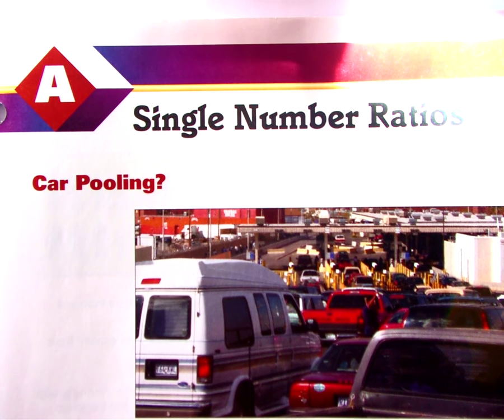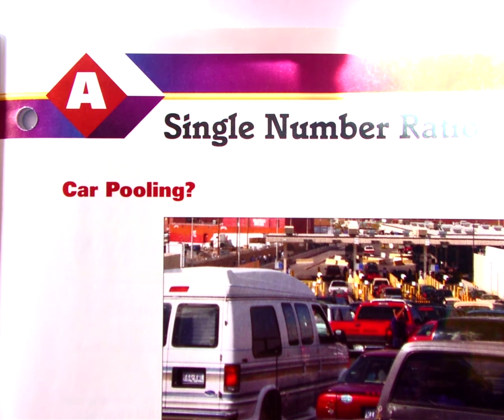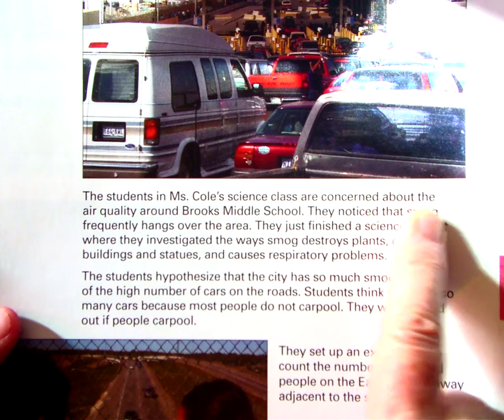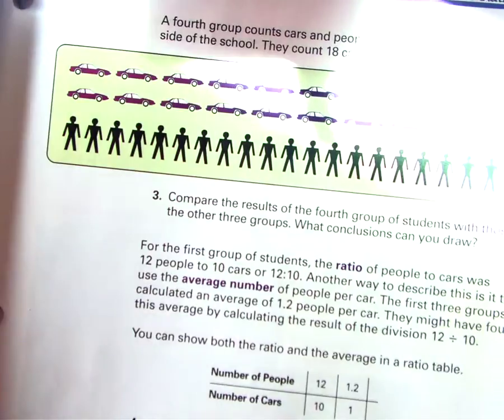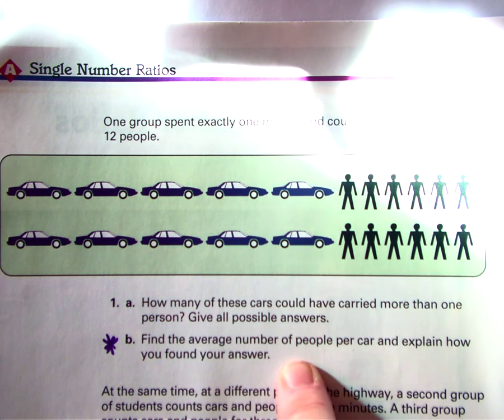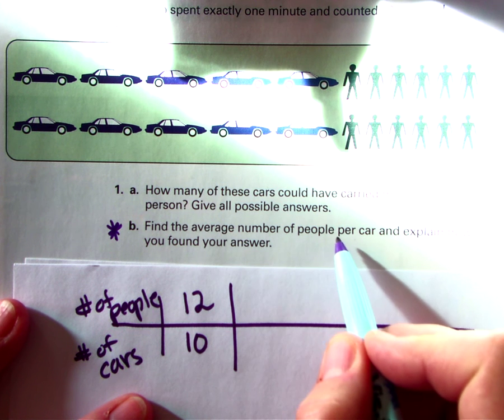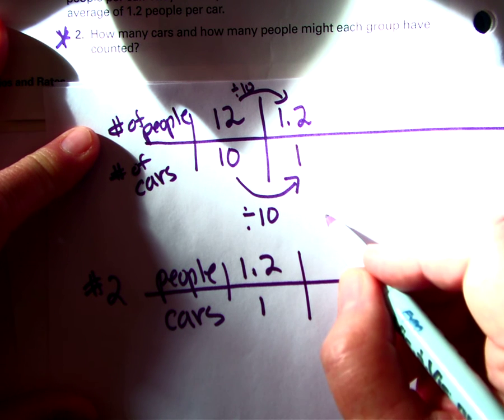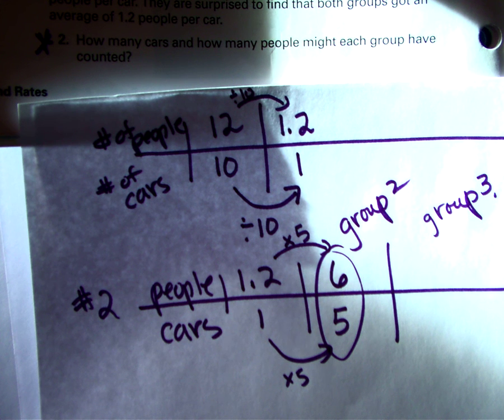CB Rates and Ratios Sec A probs 1-5.avi